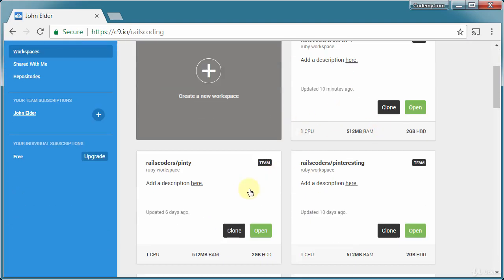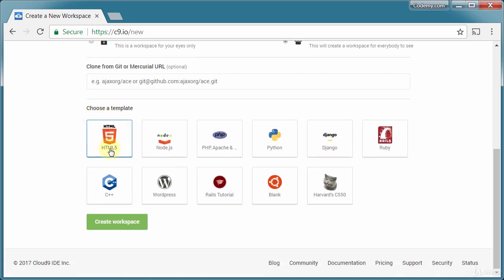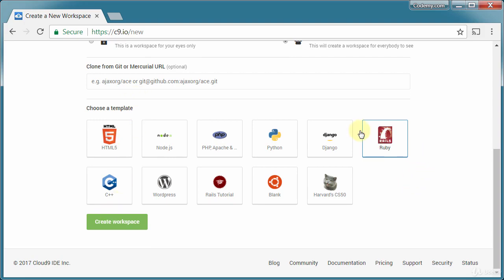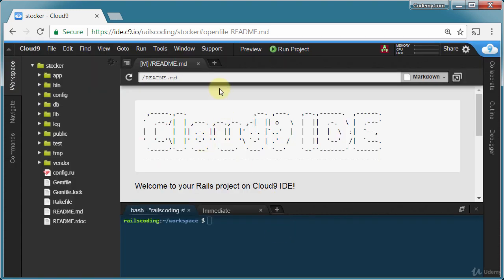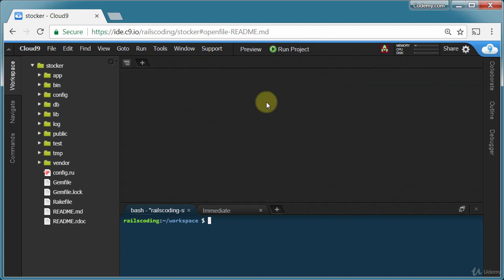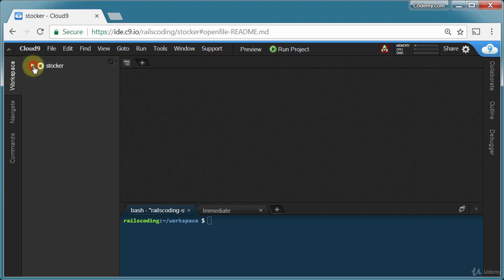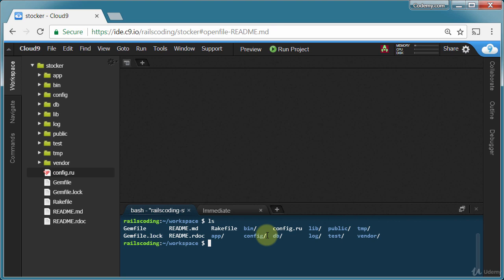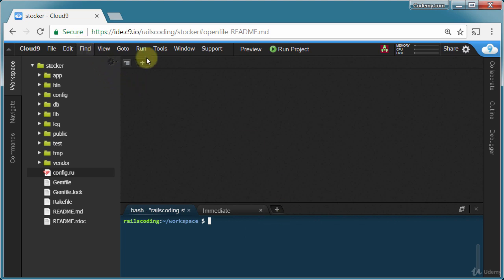Ruby On Rails: Stock Market App : C9 Cloud Development Environment Setup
Ruby On Rails: Stock Market App
Build a Cool Stock Quote App In Rails